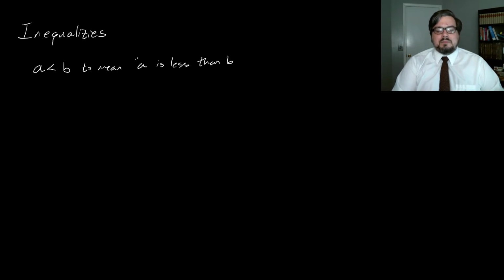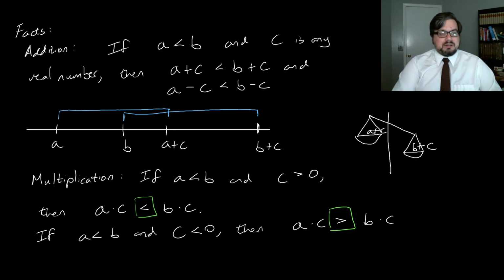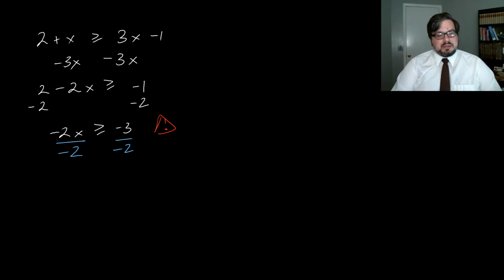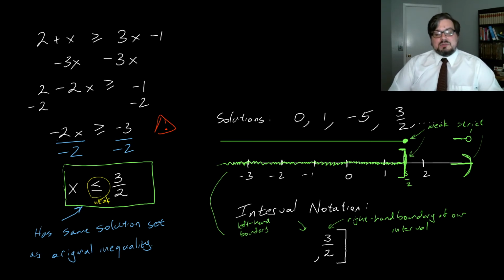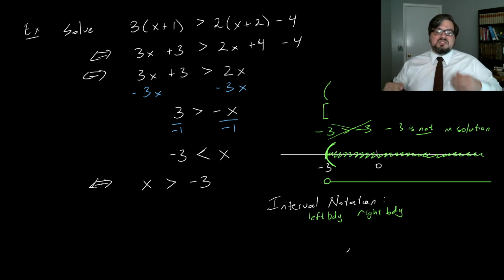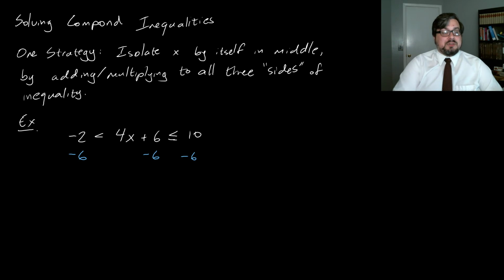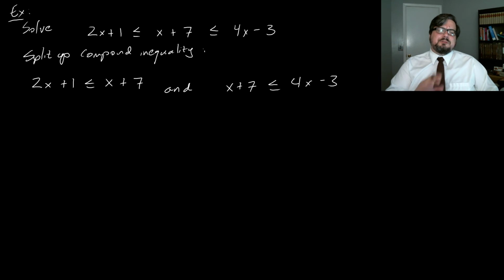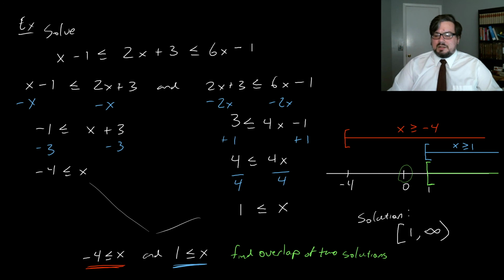Inequalities | College Algebra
This video covers inequalities, solutions of inequalities, and solving linear inequalities and compound inequalities.